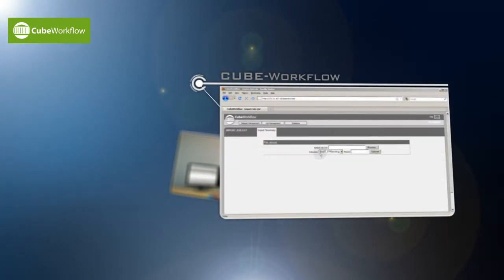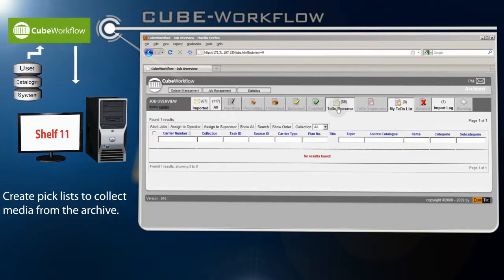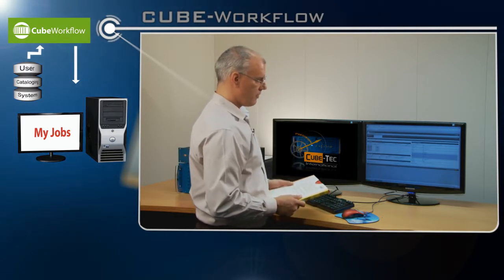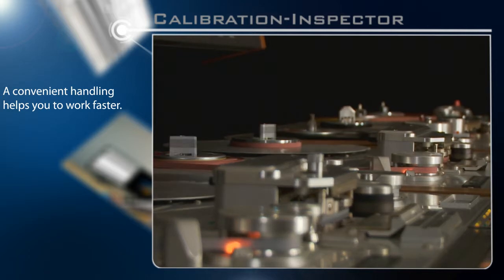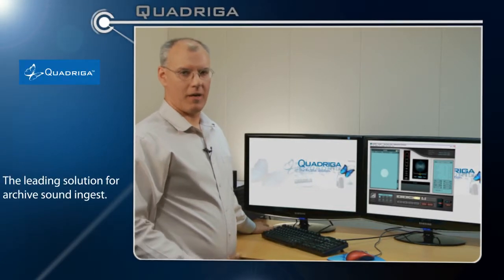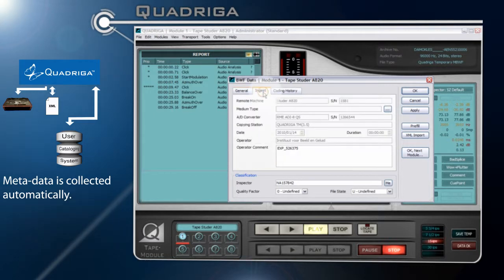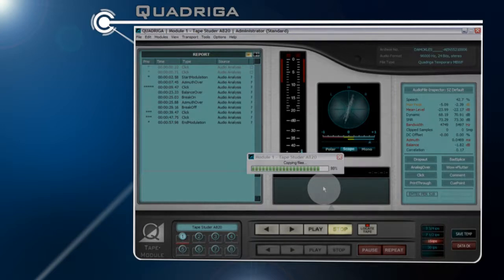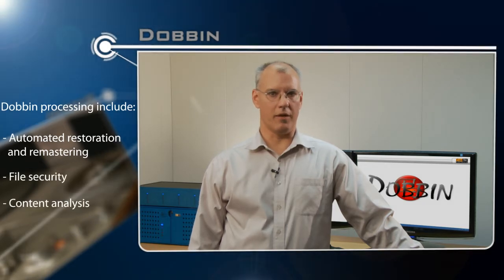CubeWorkflow integration with DOBBIN, QUADRIGA and Calibration-Inspector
Rob Poretti from Cube-Tec North America demonstrates a tape ingest with Calibration- Inspector, Dobbin and Quadriga that is managed by CubeWorkflow.